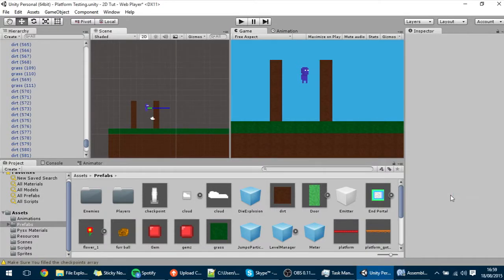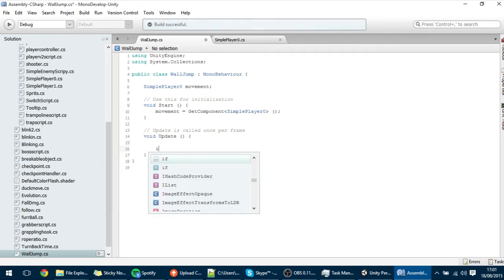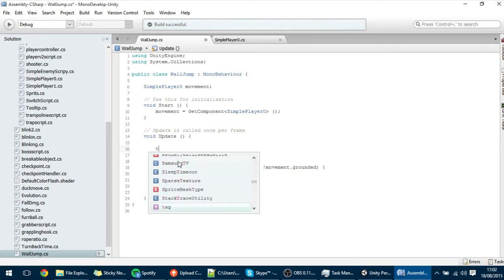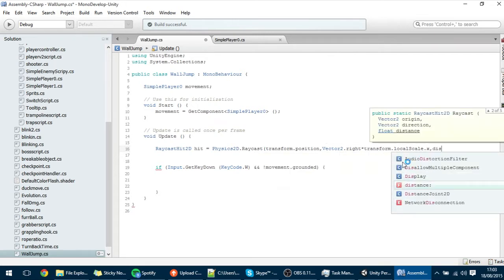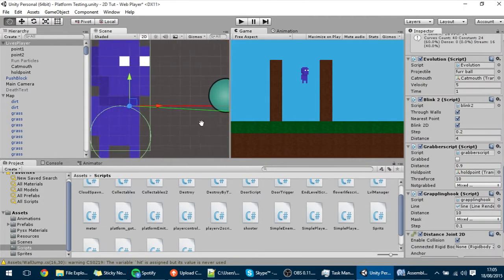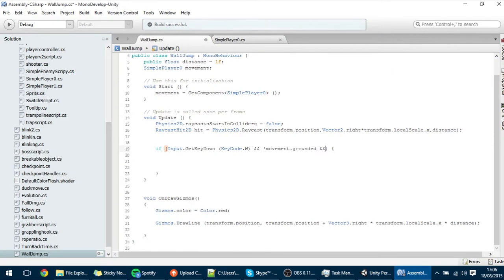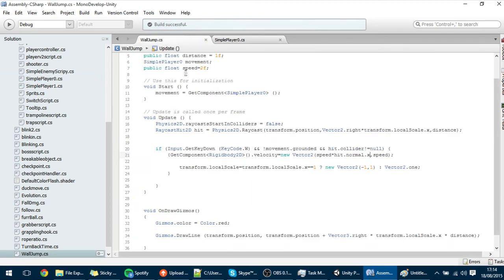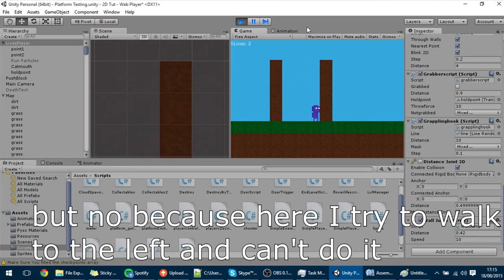58. Making a 2D Platformer in Unity (C#) - Wall Jump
Source Code:
(this script is not the same of the video since it is altered in another tutorial after that)